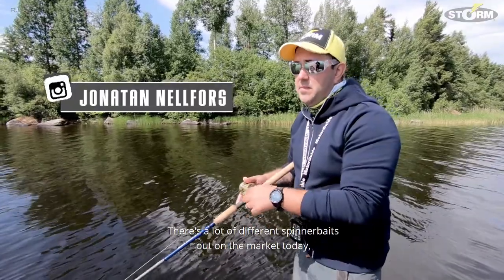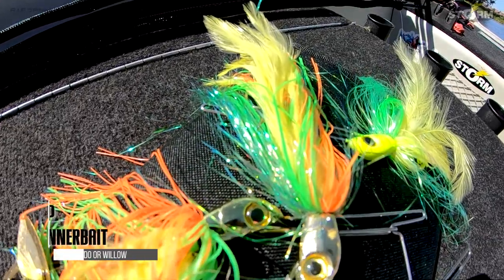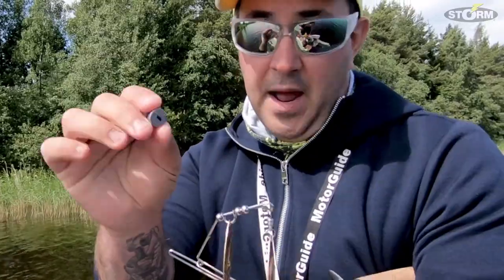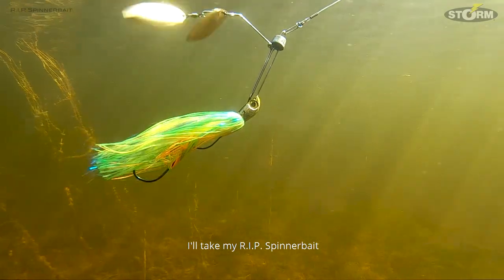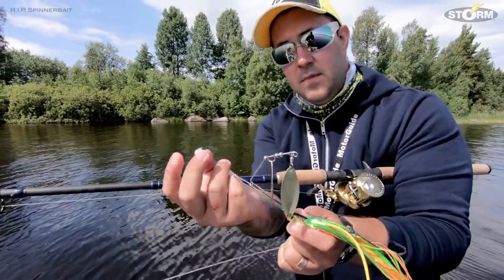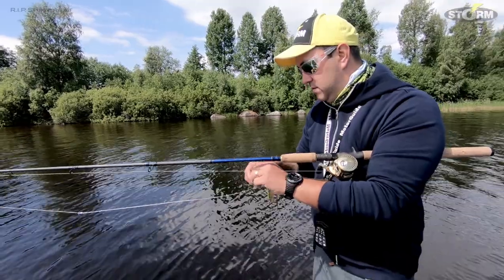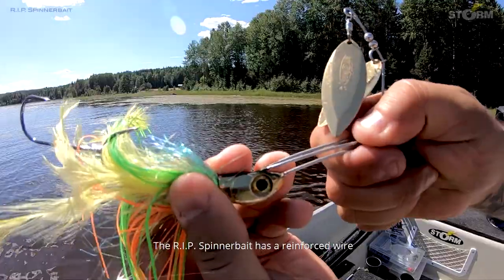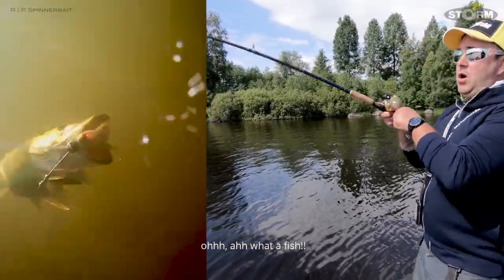RIP Spinnerbait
The RIP Spinnerbait is in stock people! We are gonna do some serious harvest on BIG pike with this one! Oh yeah!